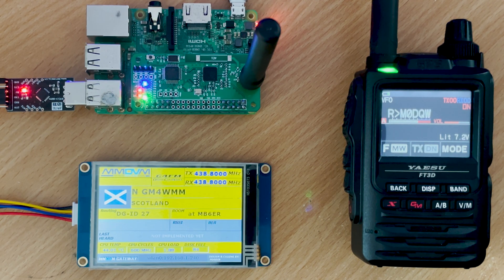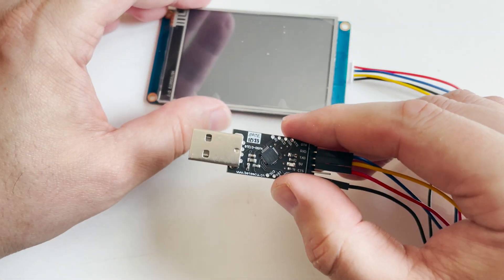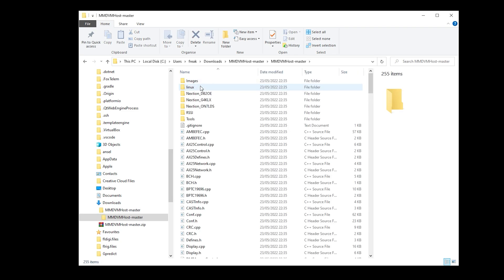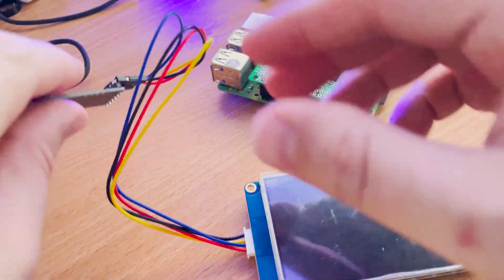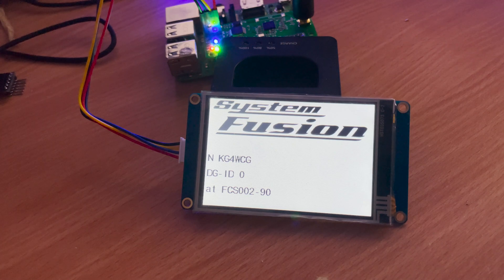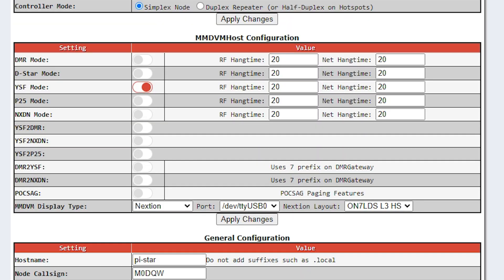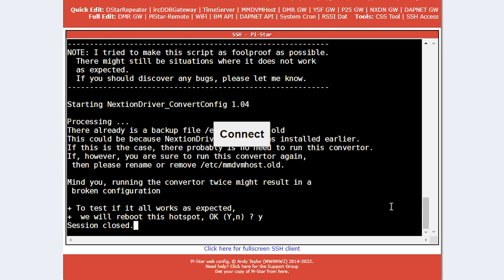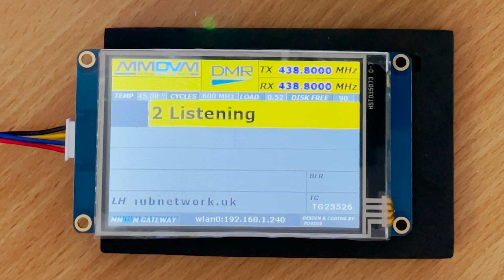Adding A Nextion Display To Your MMDVM Hotspot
Here we take a look at how we add a Nextion Interactive Display to an MMDVM Hotspot.

Nextion 3.5
Amazon UK
Amazon US
Banggood 7 inch